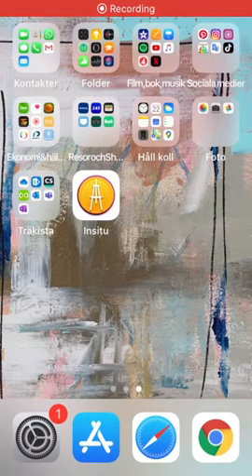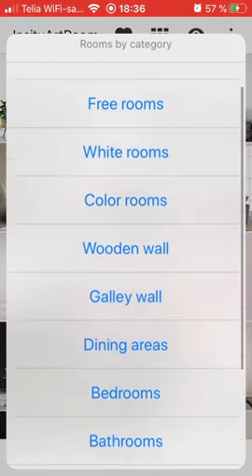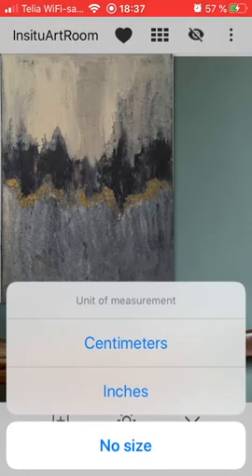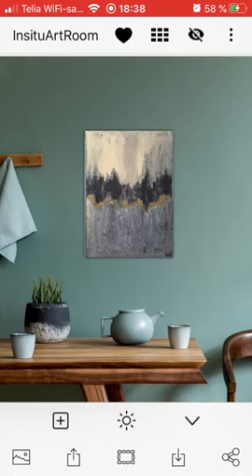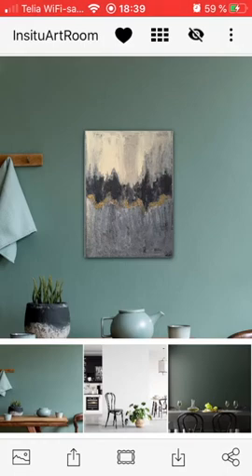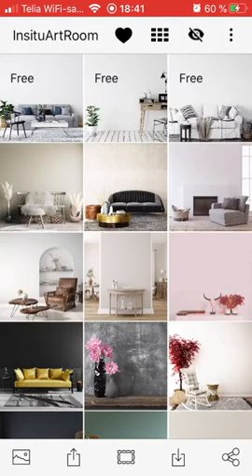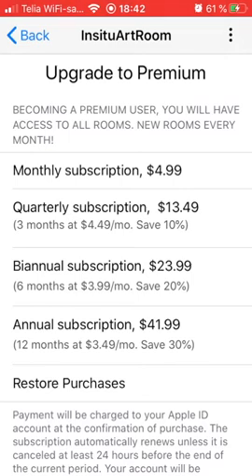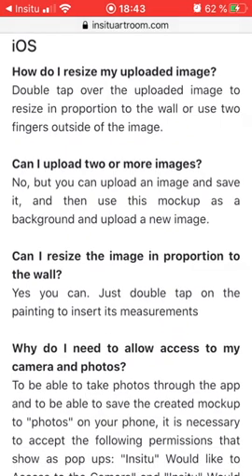Insitu Art Room - Learn how to use the basic features! (iOS Version 1.0.32) InsituArtRoom App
This video is useful for both iOS and Android.

In this video you will learn what all of the symbols in the editing menu mean. You will learn two different ways to pick a room for your mockup, how to upload an artwork to a room, how to resize the artwork and how you add frames to it. You will also learn how to save your finished mockup to your phone and how to share it with third parties.